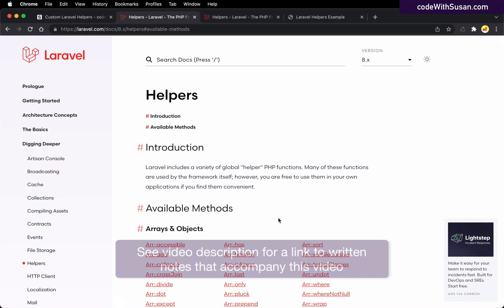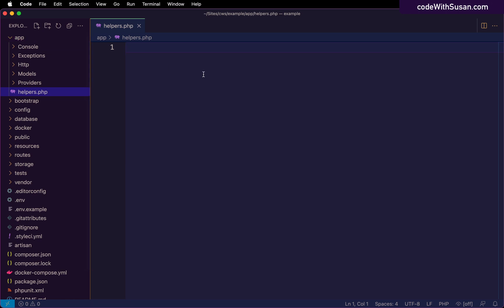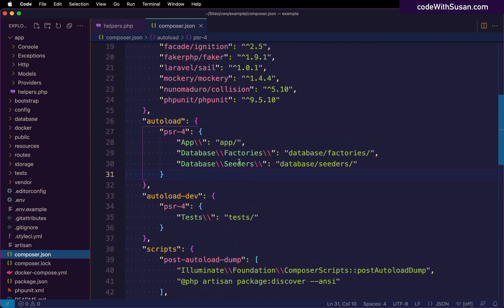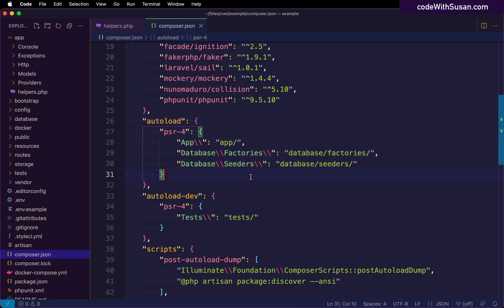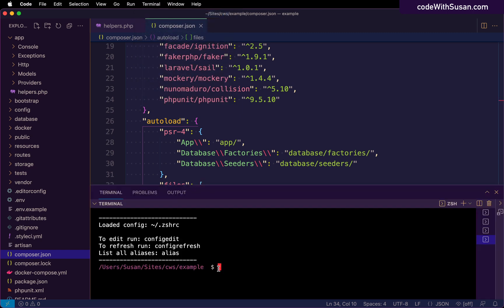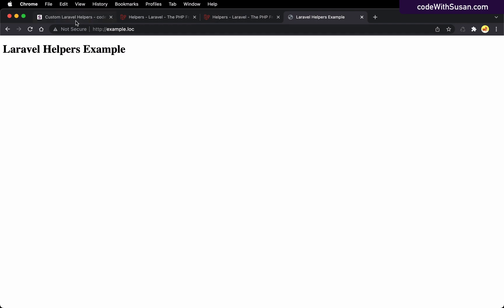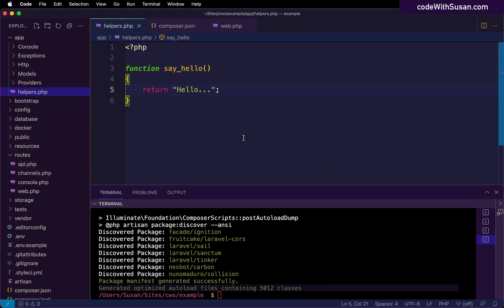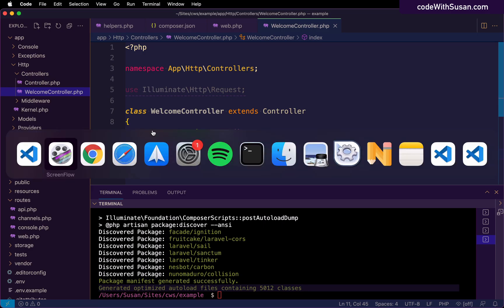Custom Laravel Helpers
Use custom Laravel helpers to create your own globally accessible functions, just like the built in helpers that Laravel provides.